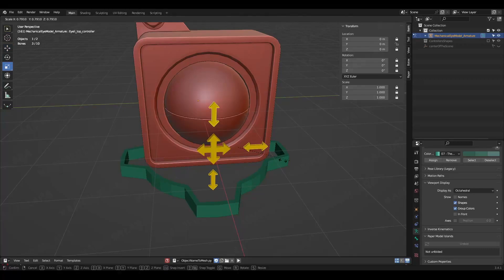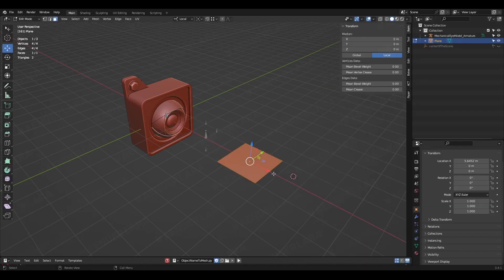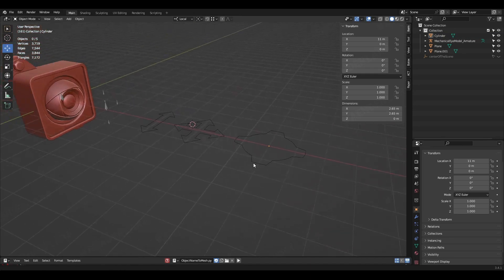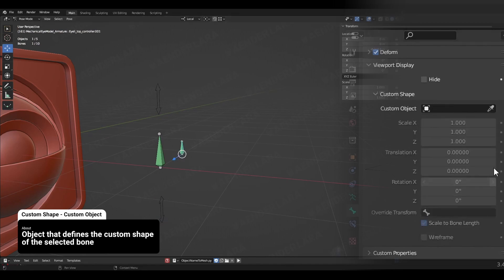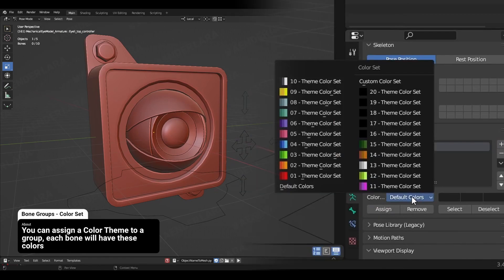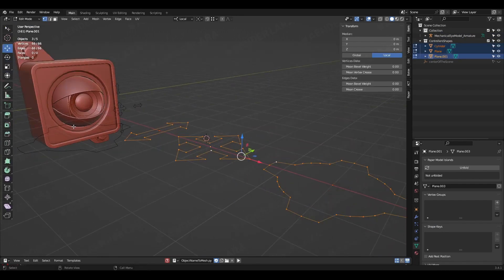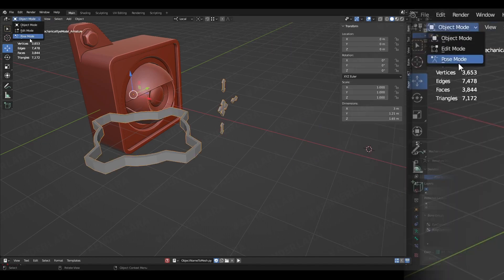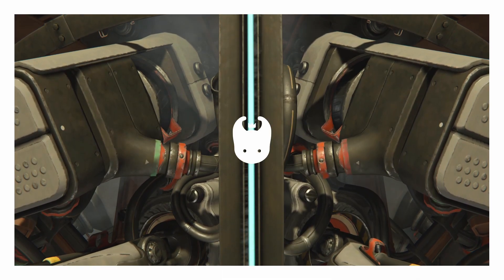How to create, add and modify Bones Custom Shape on Blender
For this new tutorial we are going to focus on how to create and assign your own shapes to create custom bones for your rigs.

Using the rig for the mechanical eye we did in the last tutorial we are going to make custom bones for the controllers that are visible using Blender modeling tools, we are going to do some shapes like arrows that represent the direction or movement you should do with the controllers in order to interact with the rigs.

The majority of the definitions in the video are from Blender itself

Free Blender files with mechanicals rigs availables for you to explore

You can support my art, game dev and future tutorials
If you are looking a place to follow me check this